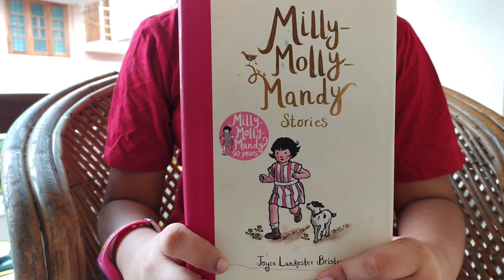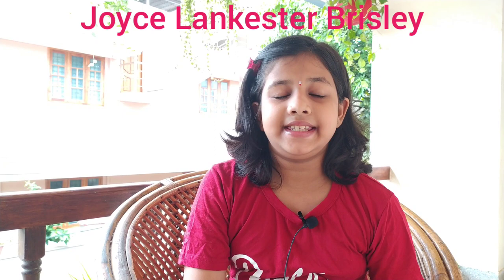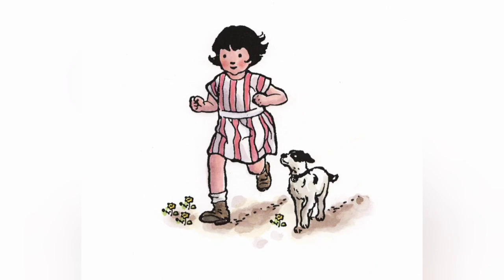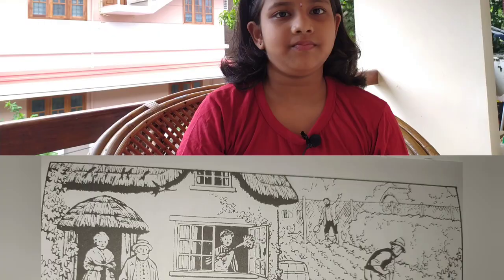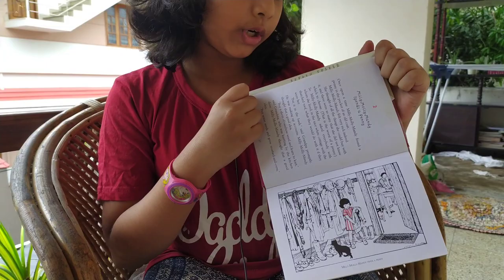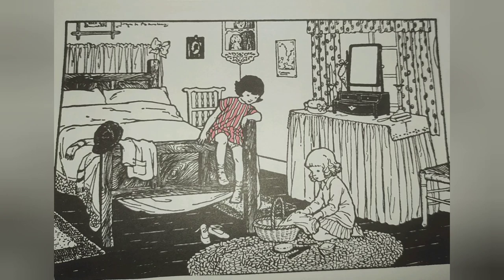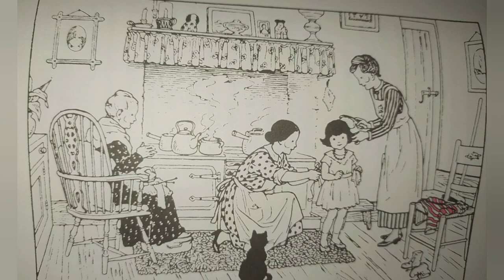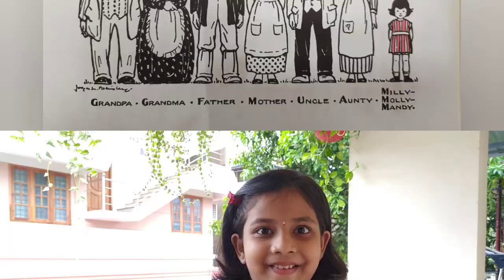Milly Molly Mandy Stories Book Review by Veda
Milly Molly Mandy Stories is a book written by Joyce Lankester Brisley. Here Veda is doing a brief review of the book.